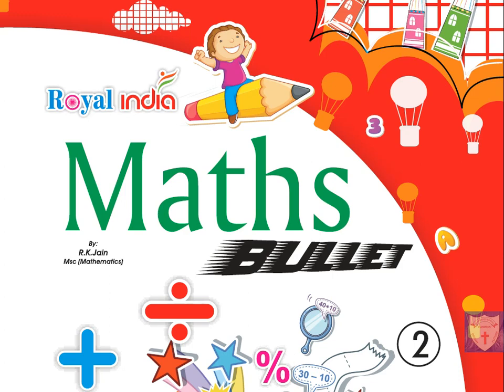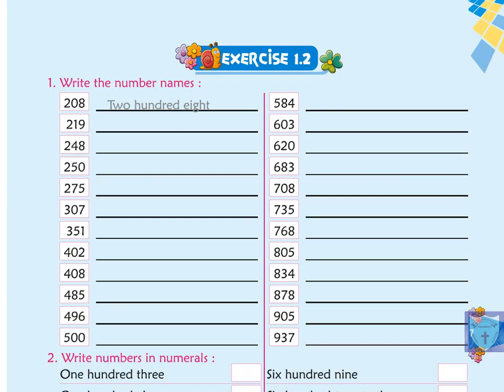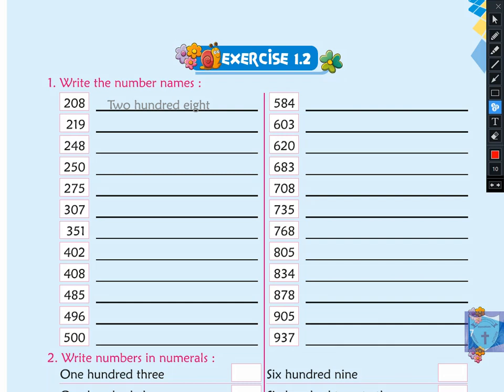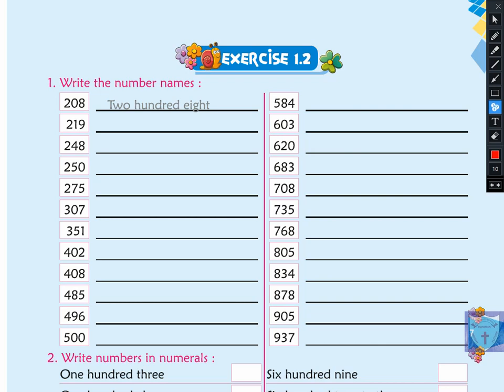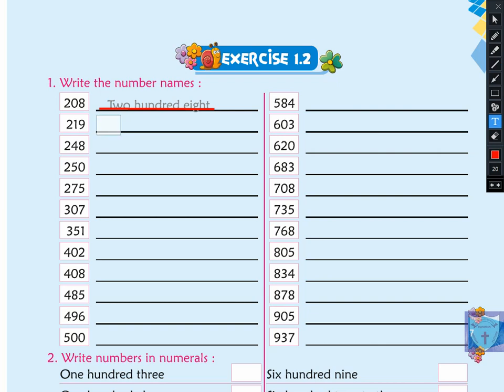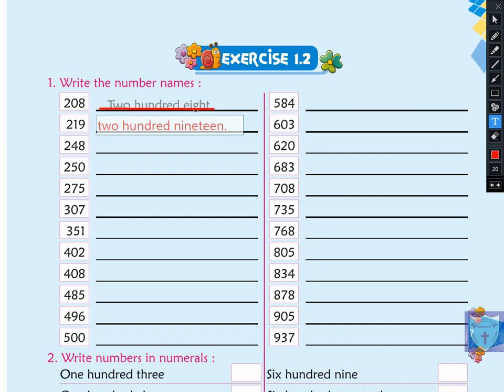Class 2 (maths) EXERCISE 1.2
Chapter -1, Explanation  exercise 1.2
class 2